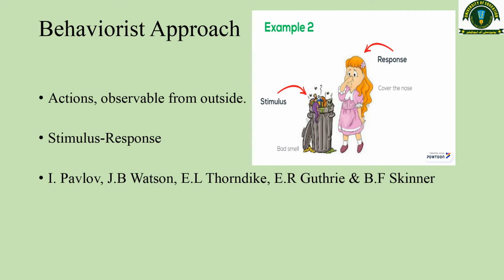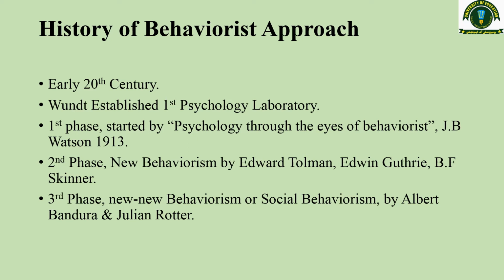Behaviorist Theory Part.1